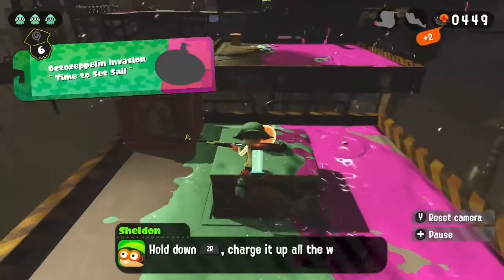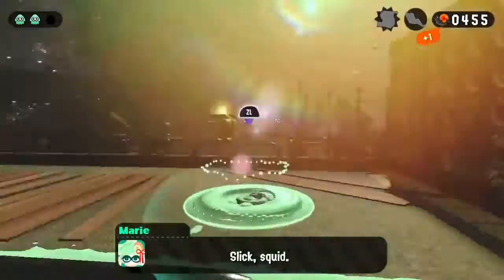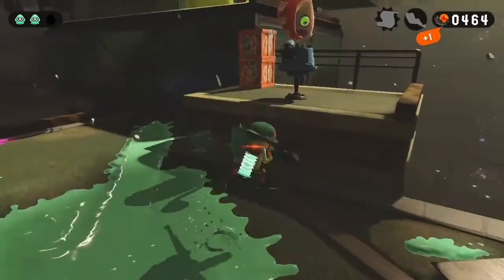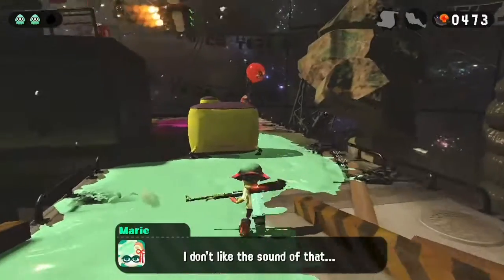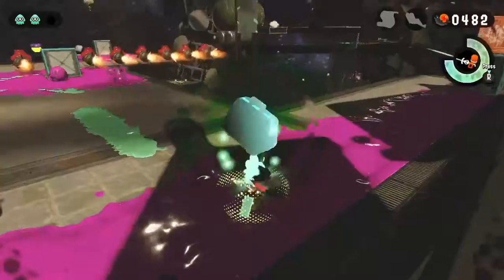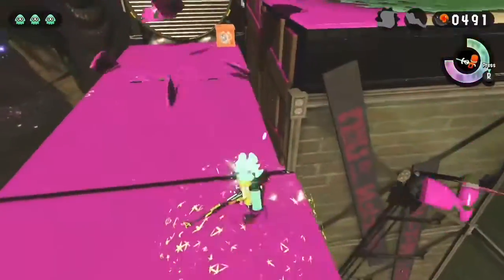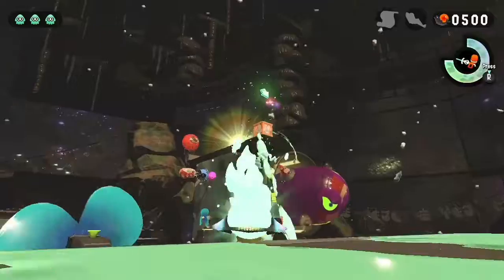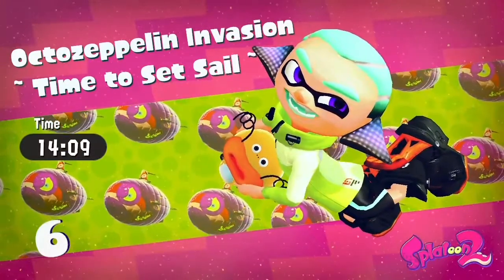Splatoon 2’s new gun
Wonder what it’ll be like.